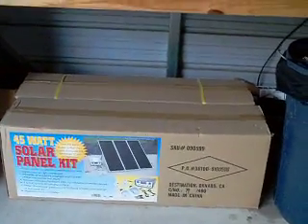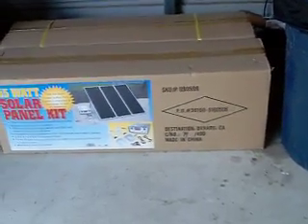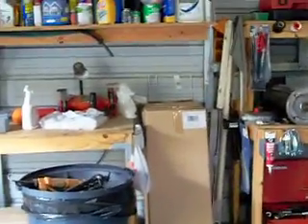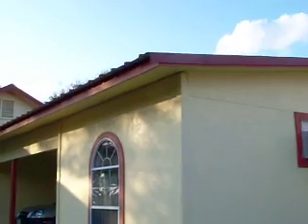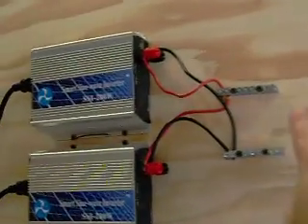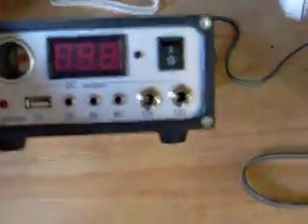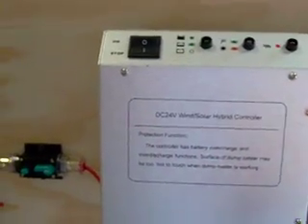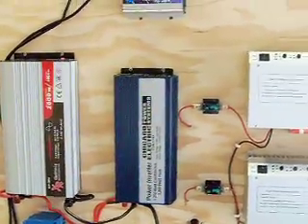More solar panels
Future addition of solar panels from kits and individual panels I purchased from Harbor Freight. I bought the 45watt kits with coupons for $160 - that's about $2.50 a watt whic is not too bad. I bought five kits and seven individual 15watt panels, that gives me a total of an additional 330 watts. I had already installed 1.6Kw of solar panels so this gives nme about 2Kw of total solar panel. When both of my wind turbines are running it will probably add another Kilowatt or less (because the wind is not blowing 20mph all the time). So overall I plan on adding six more 210 watt panel with individual Emphase drid tie inverters and that will add another 1.2Kw to the 2Kw I already have. Once those are added it will be time to quit with the solar and wind as I have many other projects in the queue.